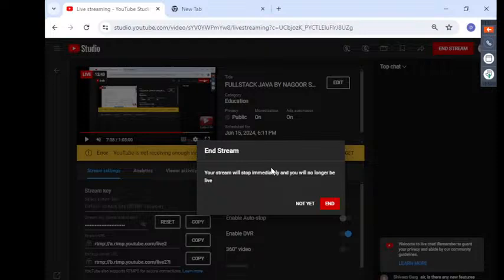FULLSTACK JAVA BY NAGOOR SIR